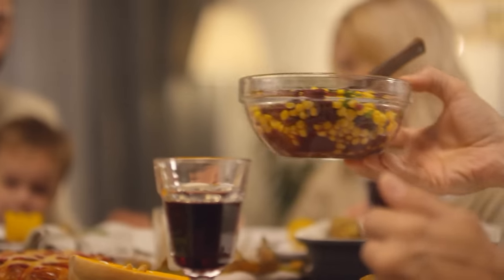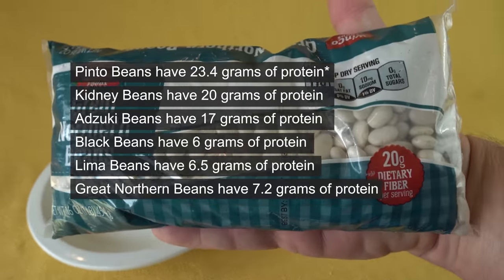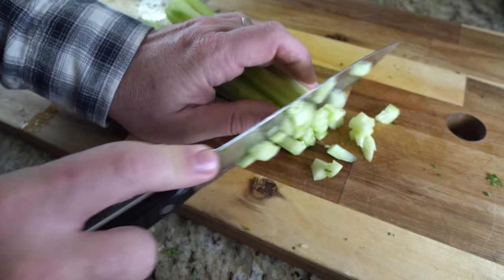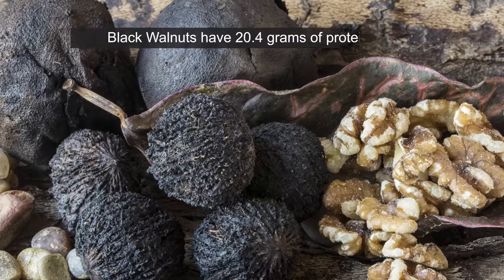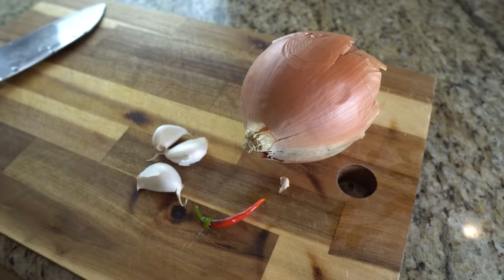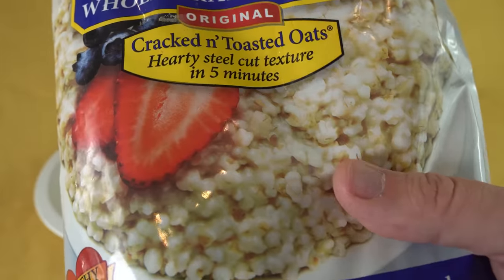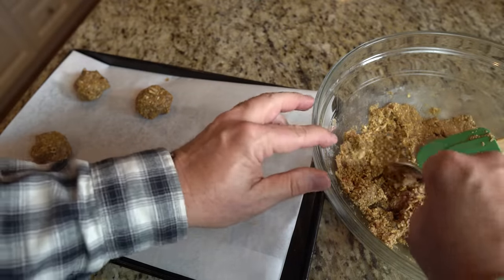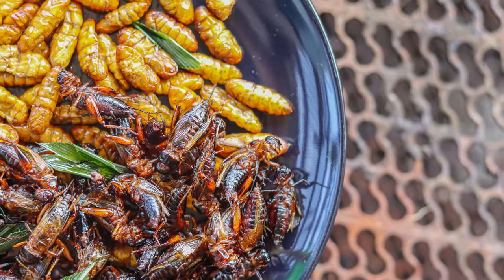47 Affordable High Protein Alternatives (Recipes Included)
With the price of meat, dairy, and eggs going up in price, here are 47 alternative protein sources you can actually store in your pantry.  ... Download the Start Preparing! - start your preparedness journey